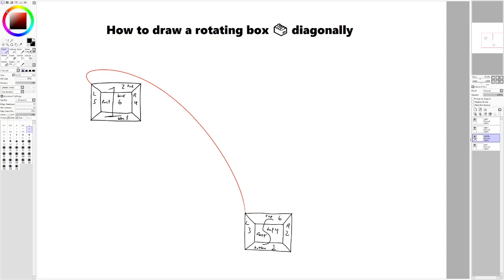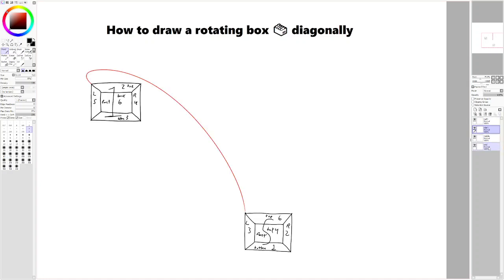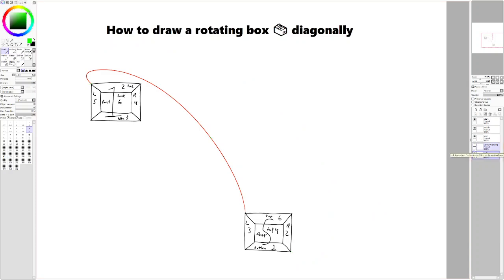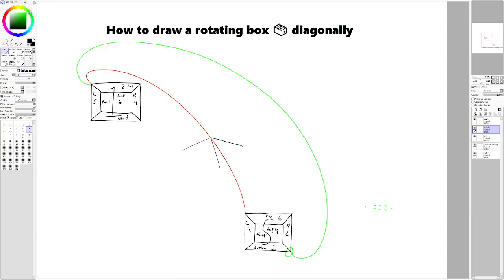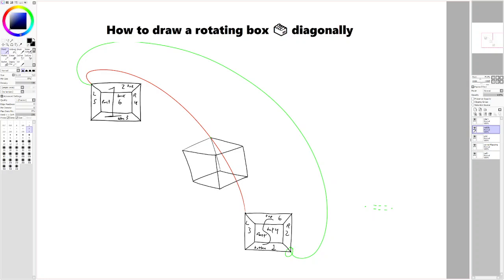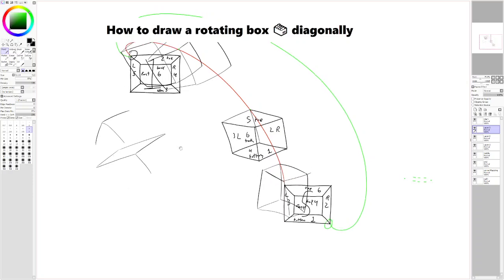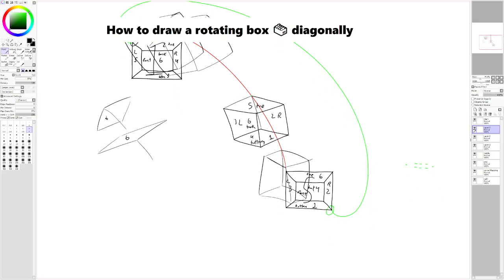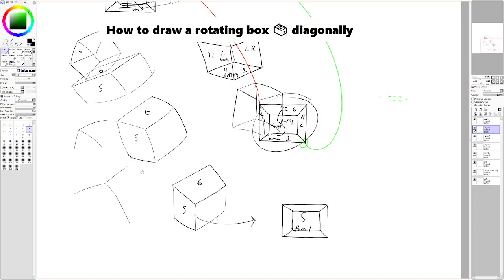How to draw a rotating box diagonally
I attempt to draw a box rotating diagonally and even confuse myself along the way. I think I am going to make another video about this. I kept this video because I believe I had some good points on trying to explain some phases of a box rotating diagonally.